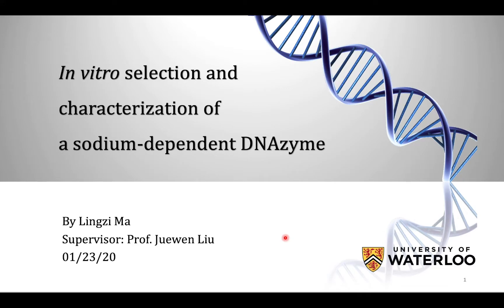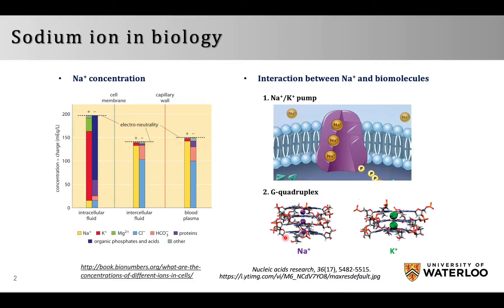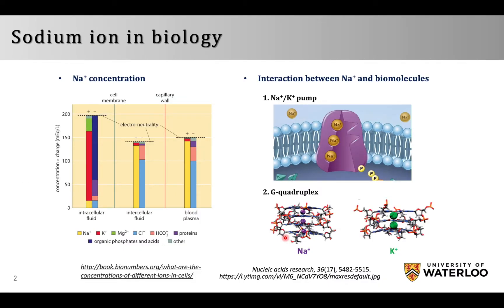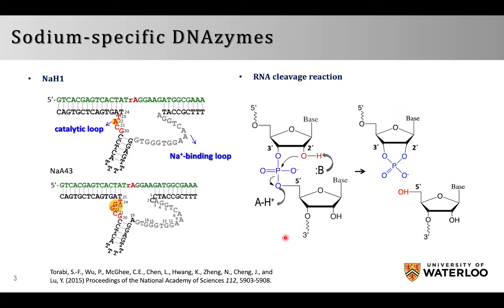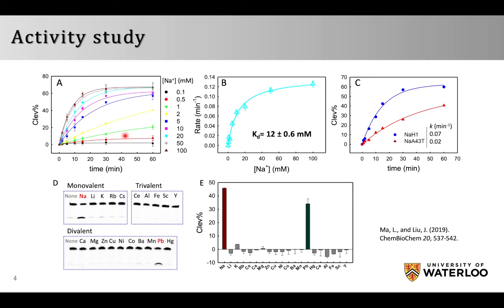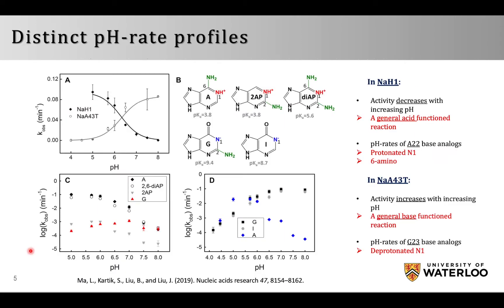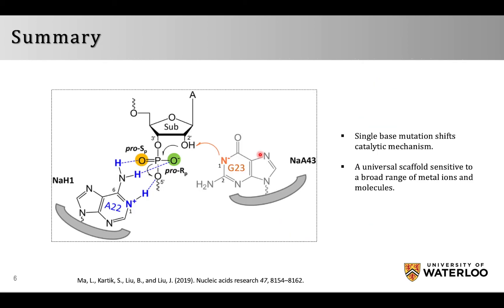In vitro selection and characterization of a sodium-dependent DNAzyme | Lingzi Ma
Presentation abstract: Sodium is the one of the most abundant metal ions in biology. The interaction between Na + and other biomolecules is often considered as non-specific diffusion due to its large size and low charge density. Recently, a Na + -specific DNAzyme, NaA43, was reported by Lu group which catalyzes the RNA cleavage reaction. The apparent dissociation constant (k d ) of the NaA43 DNAzyme is ~70 mM Na + . Later activity studies revealed a Na + -binding loop in the NaA43 DNAzyme which contributes to its Na + sensitivity and selectivity. In our work, a similar DNA
sequence (NaH1) was isolated from our in vitro selection process which also contains the Na + -binding loop and only differs from NaA43 at two nucleotides that are close to the cleavage site. Interestingly, NaH1 presents a distinct pH preference compared to NaA43 with its highest activity at around pH 5, while NaA43 prefers higher pH around pH 7. Meanwhile, NaH1 exhibits a faster cleavage rate especially at relatively low Na + concentrations (below 10 mM) with a k d of 12.0 ± 1.6 mM. The excellent selectivity toward Na + over other monovalent ions is still preserved
in NaH1. Further biochemical study revealed a general acid catalysis in the NaH1, while a general base catalysis in NaA43. This is an interesting example where single point mutations can change the mechanism of cleavage from general base to general acid, and it can also explain this
Na + -dependent DNAzyme scaffold sensitive to a broad range of metal ions and molecules.